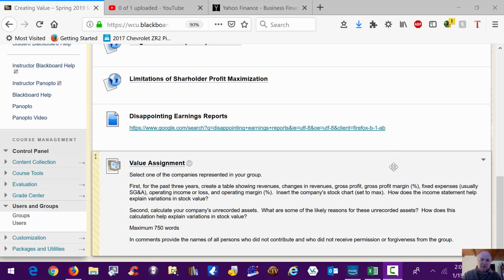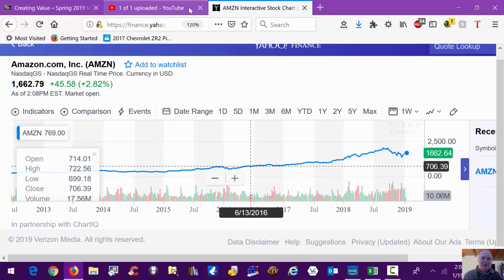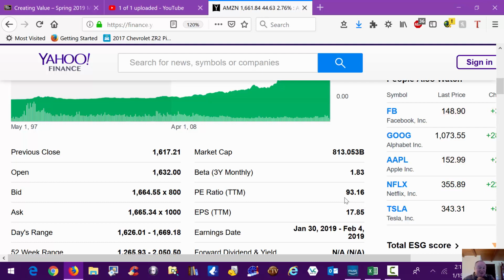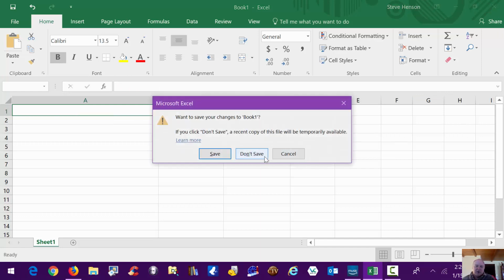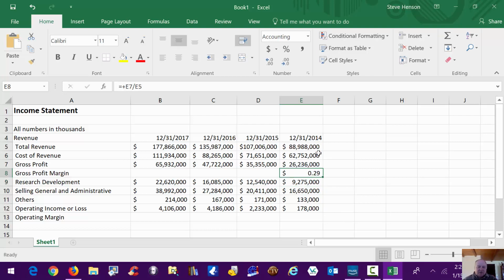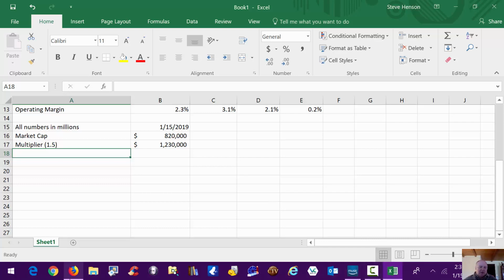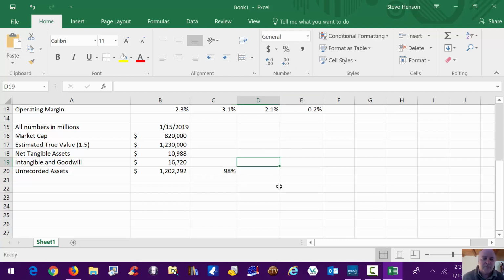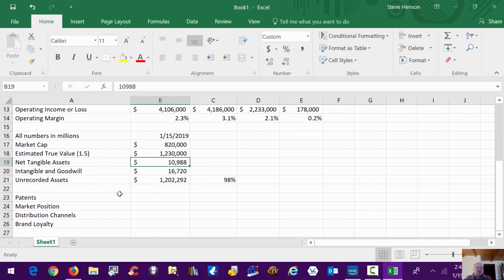Completing the Value Assignment